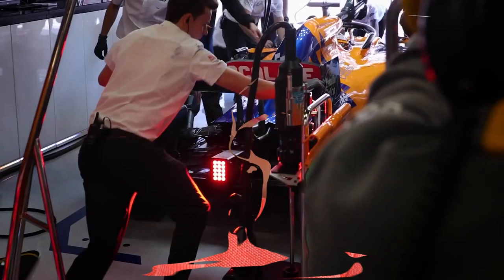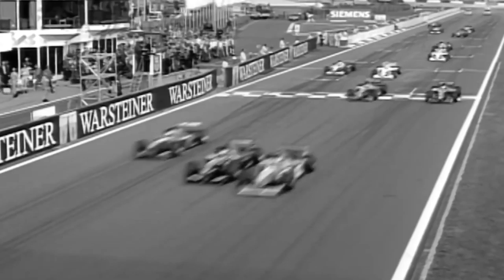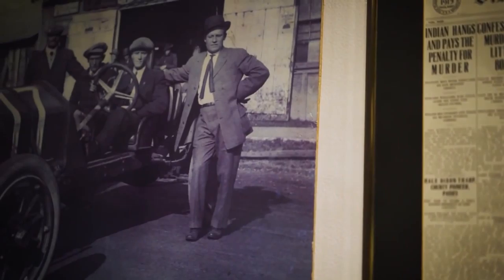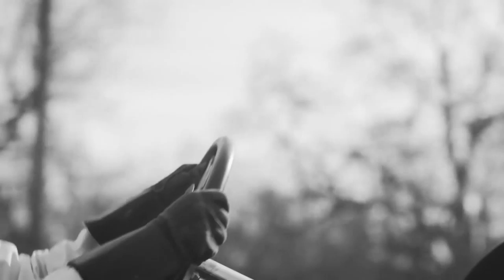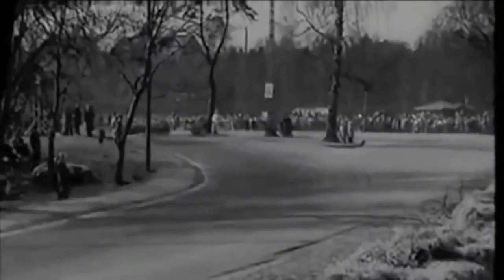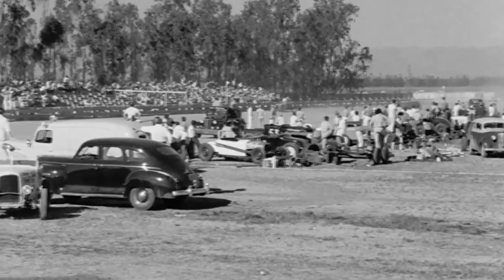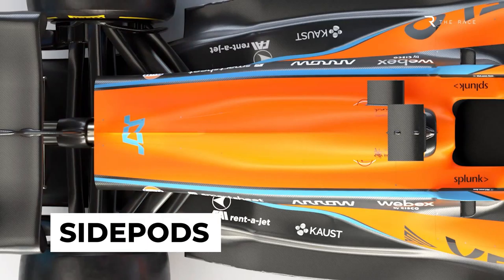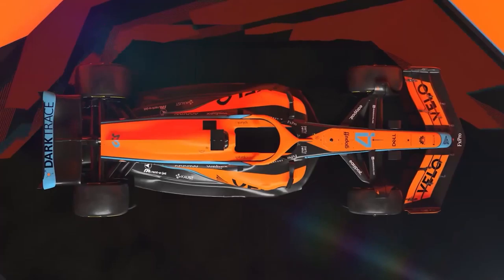McLaren F1 REVEALS 10 KILLER Upgrades For Spanish GP!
So, as for now, McLaren has revealed 10 upgrades for F1's Spanish GP. But what are they and how will they affect this model? Curious to know? I hope you all are doing well. So, today we are back here with amazing news. McLaren has revealed its 10 upgrades for F1's Spanish GP. So, what are we waiting for? Let us start with a video right away.

Before starting the video, let us first understand what F1's Spanish GP is. Okay, let us first tell you, do you have any idea about it? Well, let me tell you a brief introduction to these cars.

The Spanish Grand Prix is presently contested at the Circuit de Barcelona-Catalunya. The race is one of the oldest continually held in the world, commemorating its 100th anniversary in 2013. The race began modestly as a production car race.

In between the important news, I bring you some fun facts about the Formula 1 drivers like:
Max Verstappen, Lewis Hamilton, Lando Norris etc.

Besides that, we always think of other things we can show you. As always, let us know what you want to see more of in the comments.

It will help me to make more content for you guys. 👍